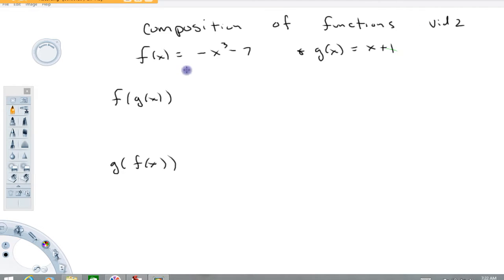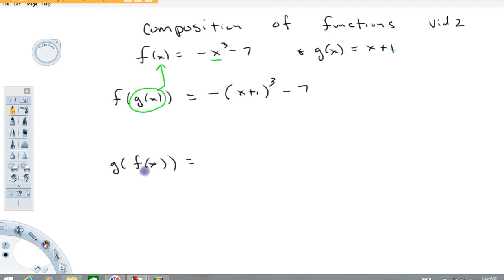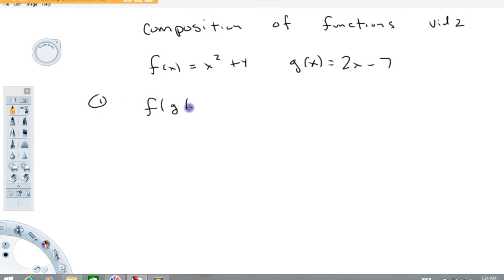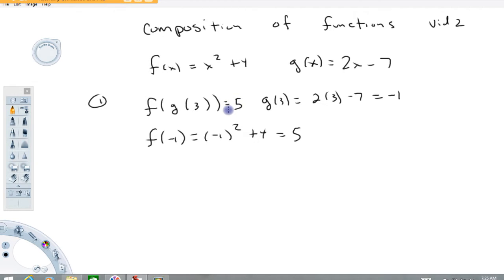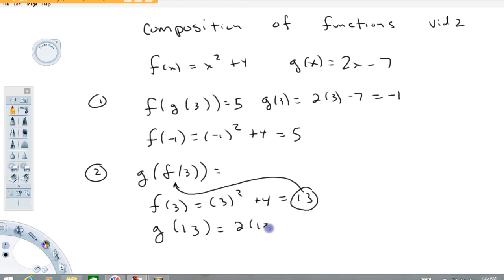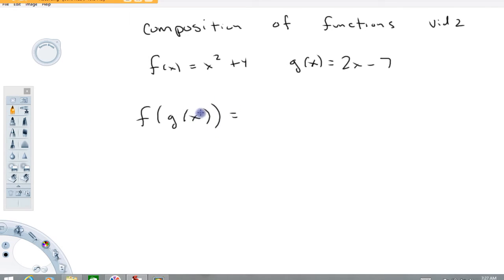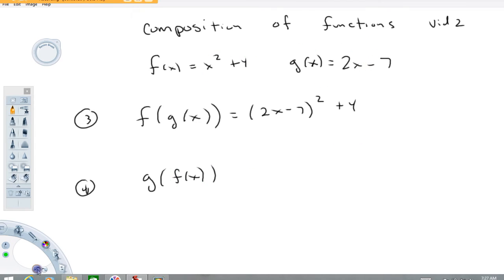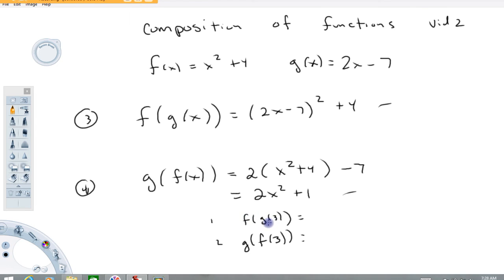Composition of functions vid 2